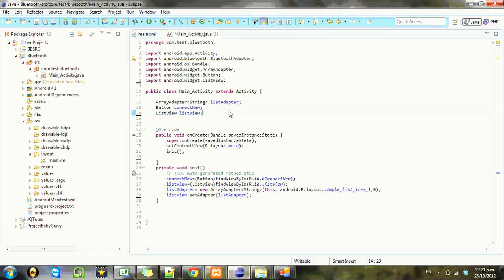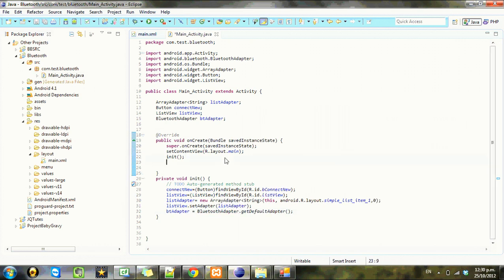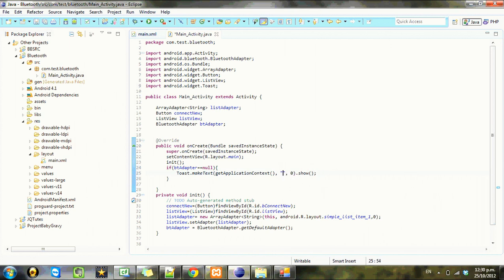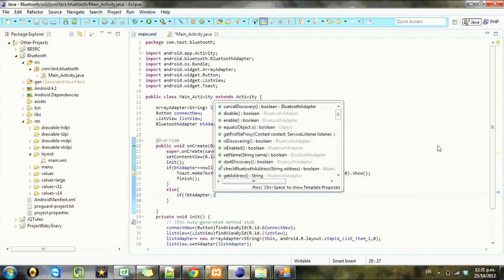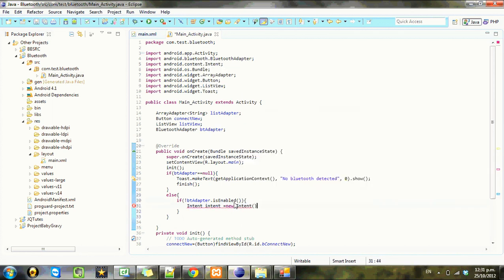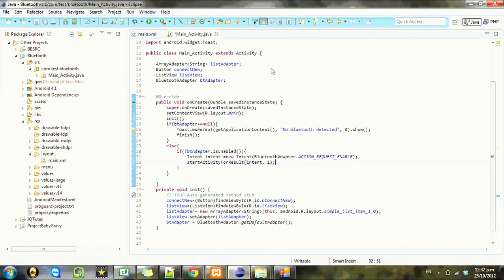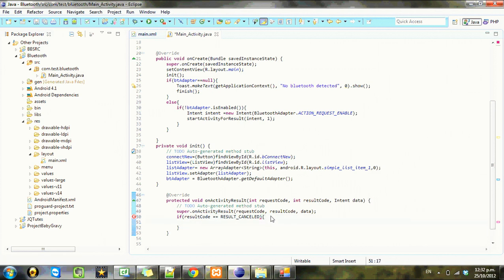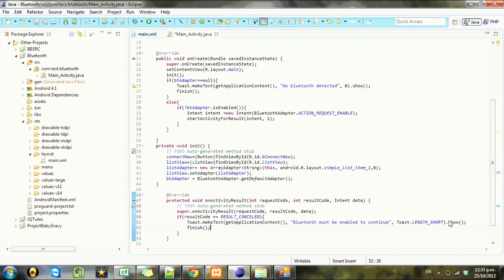Android development Tutorial Bluetooth - 3